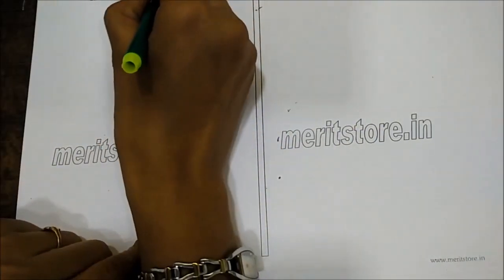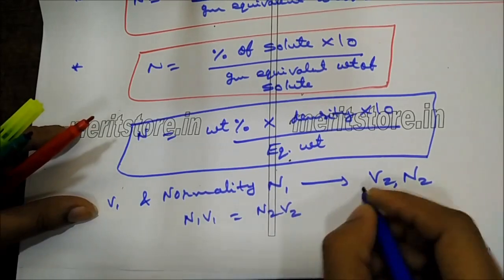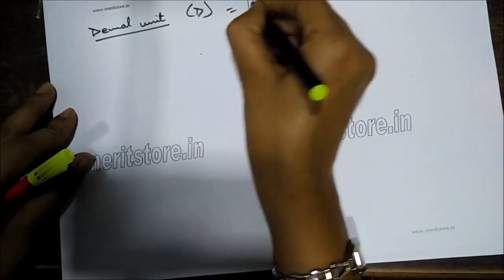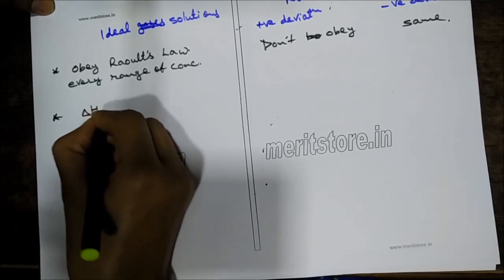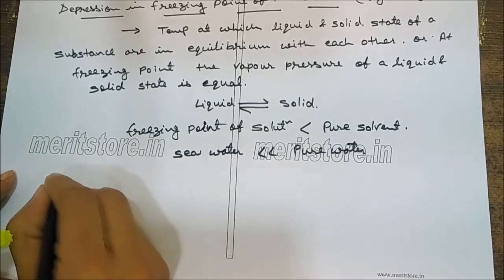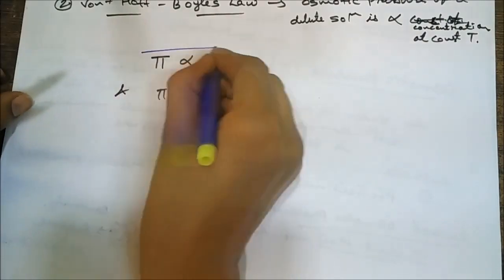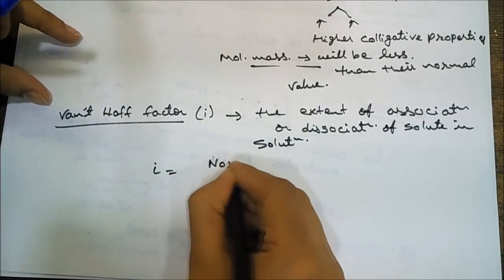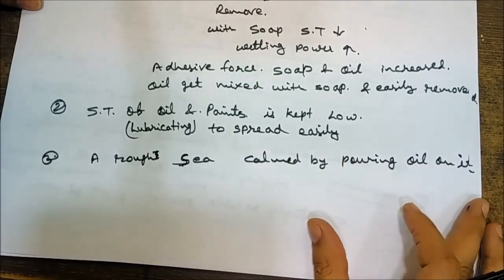Solutions and Colligative Properties - Synopsis | NEET & JEE